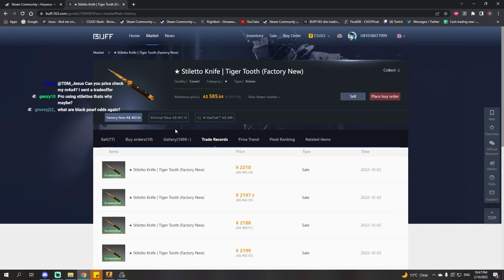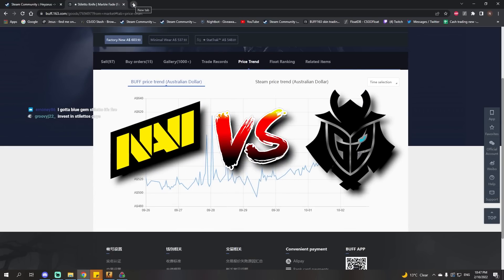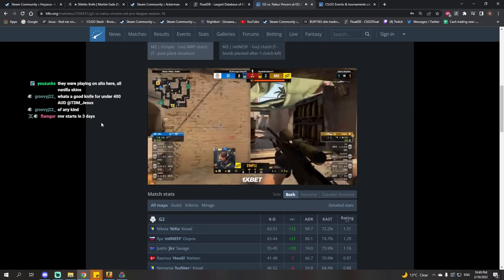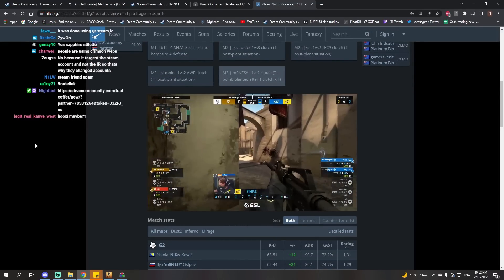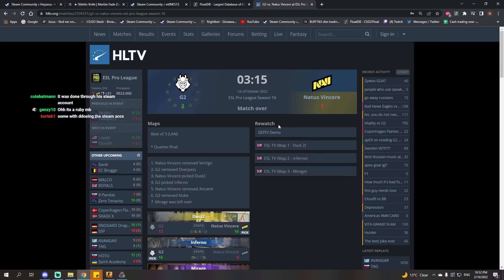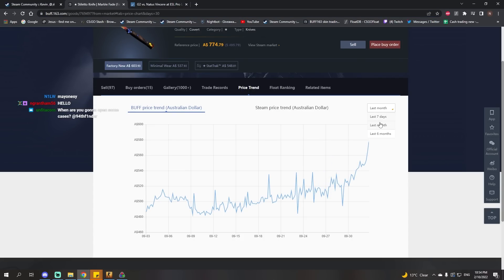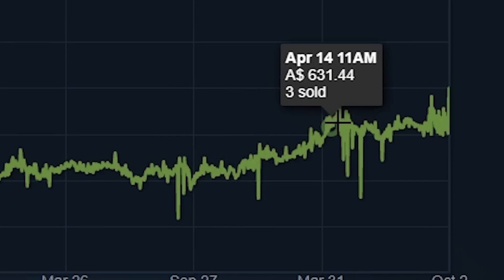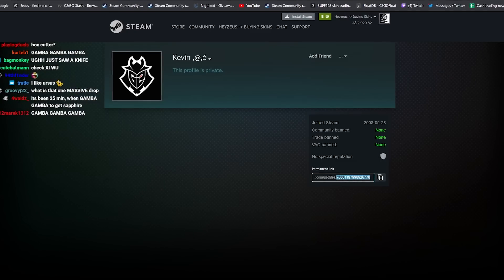'The Stiletto is going crazy again'